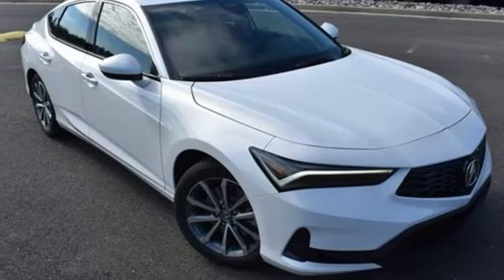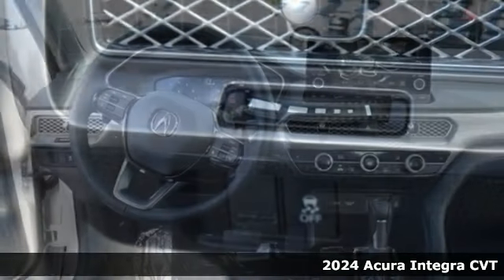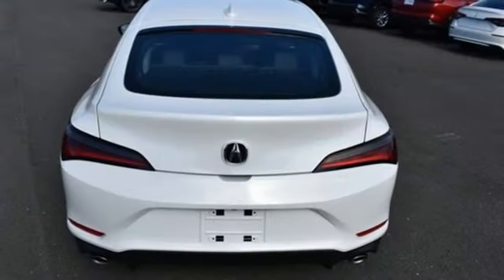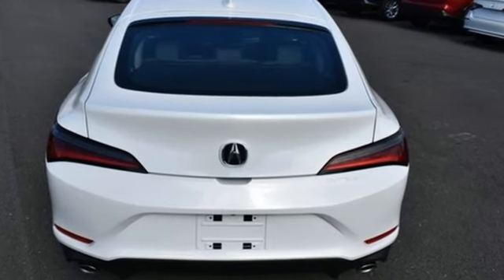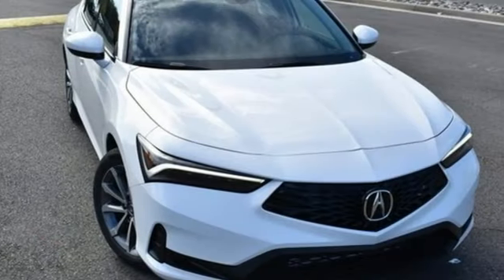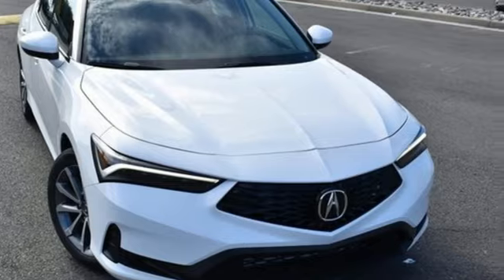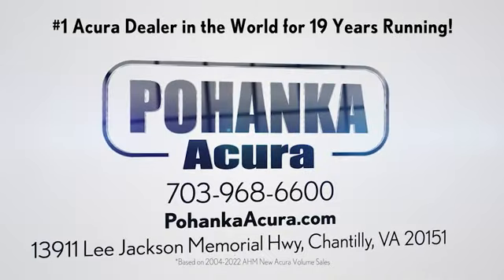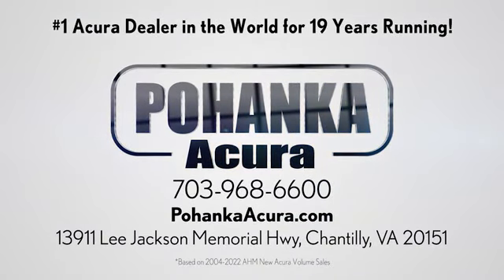New 2024 Acura Integra Falls Church VA Acura Washington-DC, DC RA013753 - SOLD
Year: 2024
Make: Acura
Model: Integra
Trim: Base
Engine: 1.5L I4 DOHC 16V
Transmission: CVT
Color: White
Interior: Ebony
Stock #: RA013753
VIN: 19UDE4H21RA013753
Platinum White Pearl with synthetic leather trimmed ebony sport seats, heated front seats, 1.5T power, power moon roof, and much more. brRecent Arrival! 30/37 City/Highway MPGbrbrbrWe make every effort to provide accurate information but please verify options and price with management before purchasing. All vehicles are subject to prior sale. All financing is subject to approved credit. Dealer installed options are additional. Stock photo colors, options and trim levels may vary. Not responsible for typographical errors. Published prices subject to change without notice to correct errors and omissions or in the event of inventory fluctuations. Vehicle offers/prices & internet price quotes valid for 48 hours from initial posting date, subject to change by dealer/manufacturer without notice. Vehicles may be in transit to dealer. Vehicle photos may not match exact vehicle. Please call to confirm availability status. All prices exclude taxes, title, license, and dealer processing fee of $989.00. Government 5-Star Safety Ratings are part of the National Highway Traffic Safety Administration's (NHTSA's) New Car Assessment Program. For additional information on the 5-Star Safety Ratings program, please Based on model year EPA mileage ratings. Use for comparison purposes only. Your mileage will vary depending on driving conditions, how you drive and maintain your vehicle, battery pack age/condition, and other factors. World's Largest Acura Dealer based on 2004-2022 AHM New Acura Volume Sales."

Address:
13911 Lee Jackson Highway